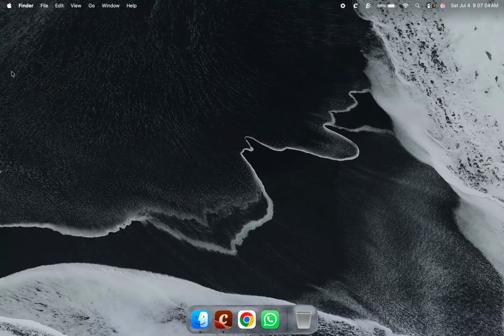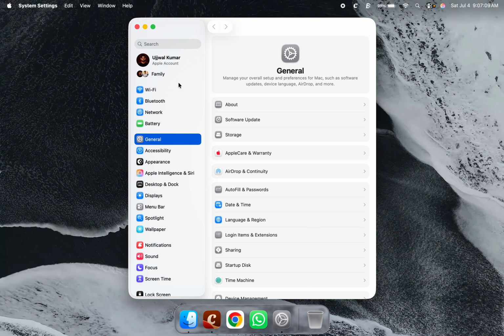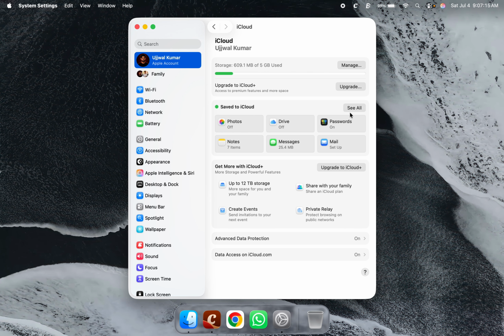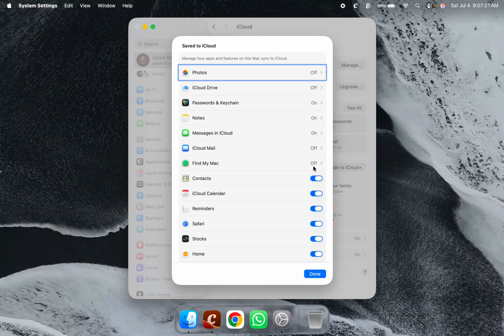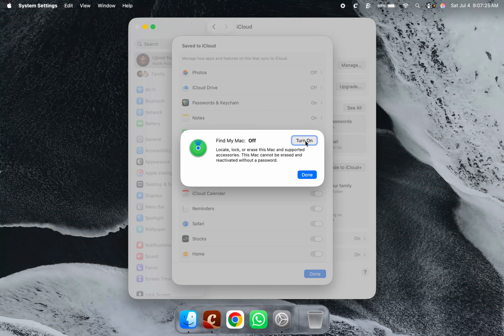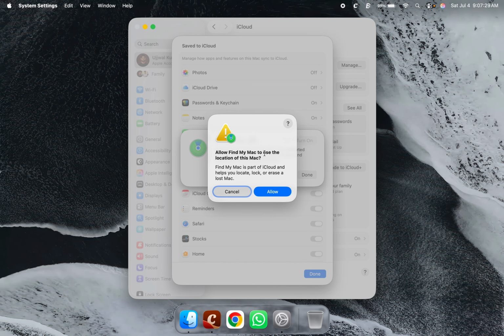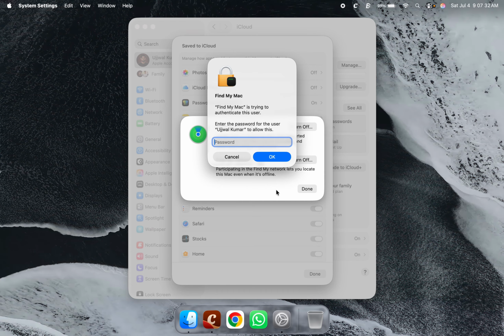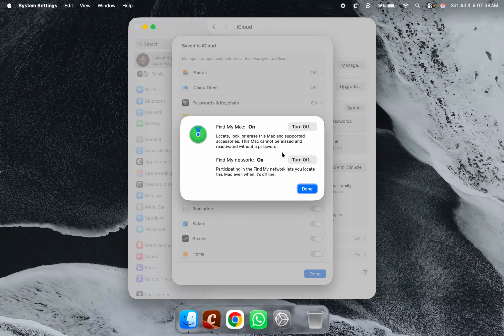How to Fix Mac Not Showing in Find My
If your Mac isn't showing up in the Find My app, you won't be able to locate it, play a sound, or use features like Lost Mode if it goes missing. In this video, you'll learn how to troubleshoot the most common reasons your Mac doesn't appear in Find My, including checking your Apple Account, Find My settings, location services, and internet connection so your Mac can be detected again.

How to Fix Find My Not Working on Mac
How to Add Mac to Find My
How to Turn On Find My on Mac
Why Is My Mac Not Showing in Find My
How to Enable Location Services on Mac
How to Fix Find My Device Not Appearing
How to Find a Missing Mac Using Find My
How to Fix Mac Not Updating Location in Find My
How to Sign in to Apple Account on Mac
How to Restore Find My on Mac